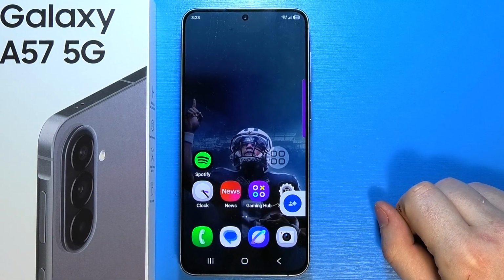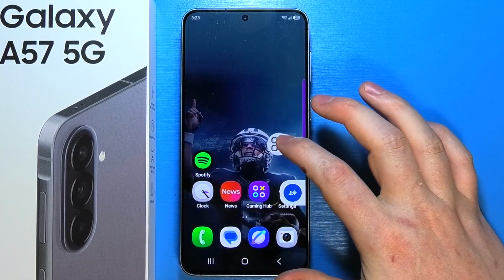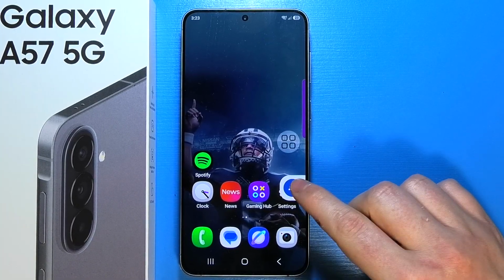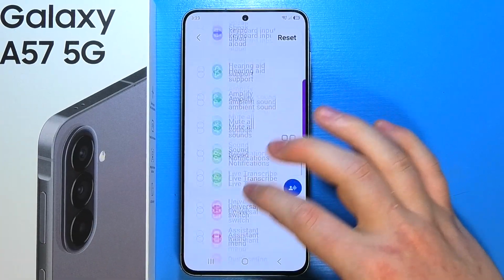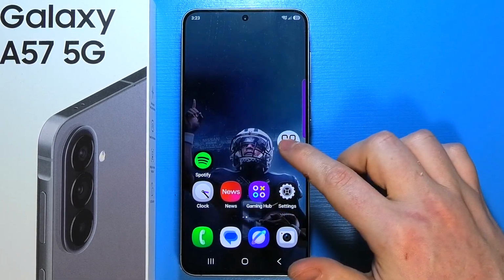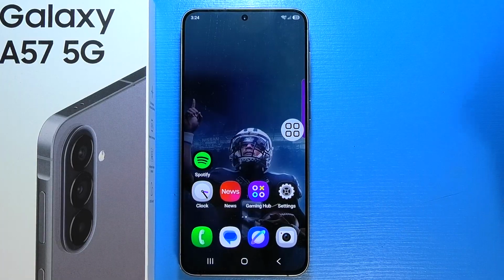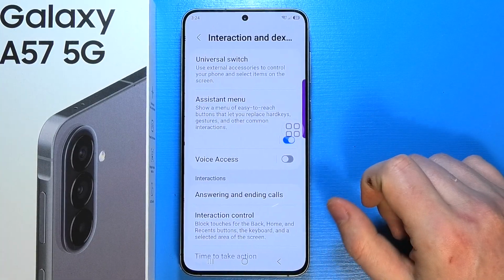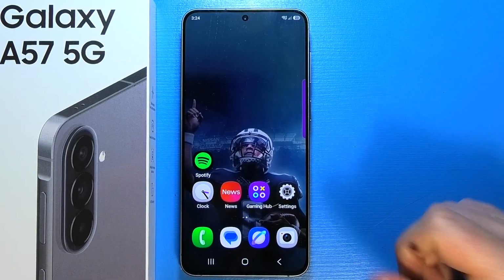Samsung Galaxy A57 5G: How To Remove Floating Icons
Clean up your screen on the Samsung Galaxy A57 5G by removing floating icons. This guide shows how to disable floating shortcuts. Learn how interface settings on the Samsung Galaxy A57 5G keep your screen organized. Reduce distractions easily.